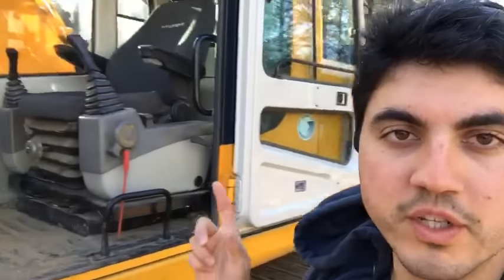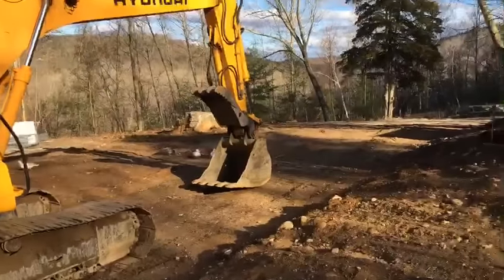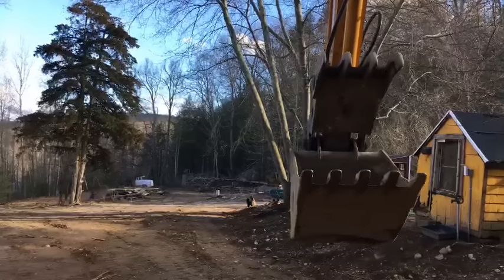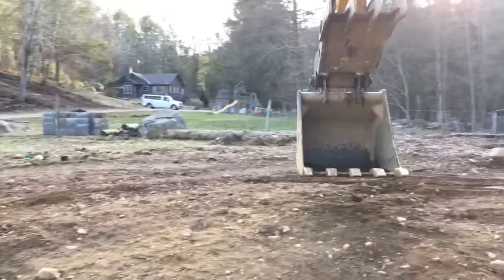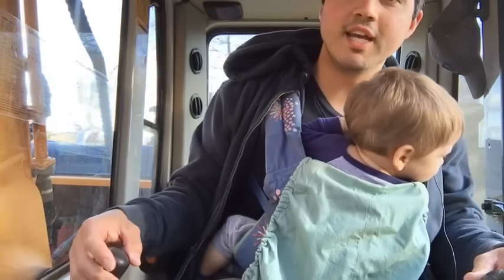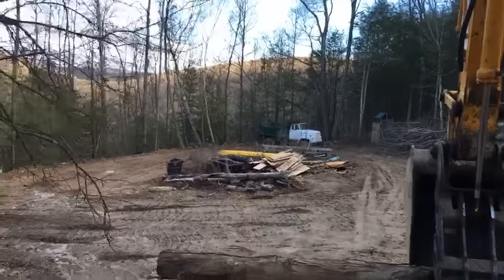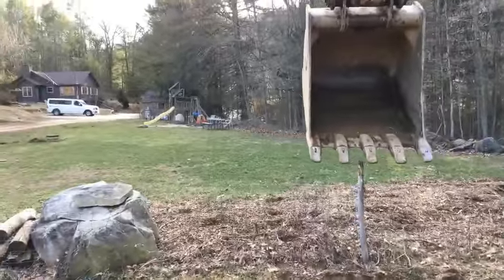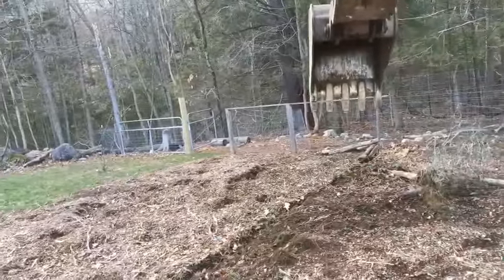Live from the giant excavator